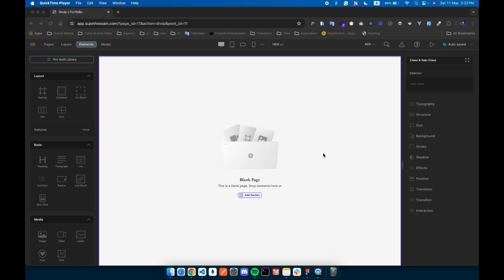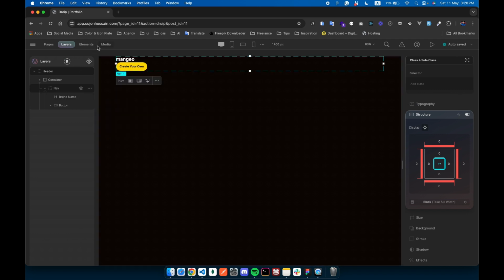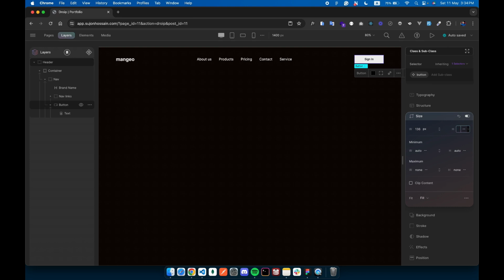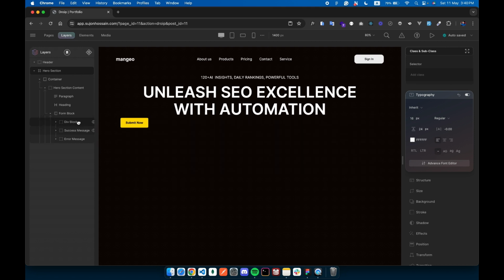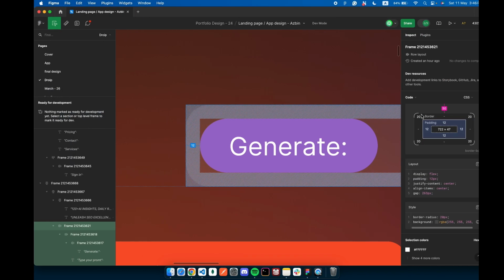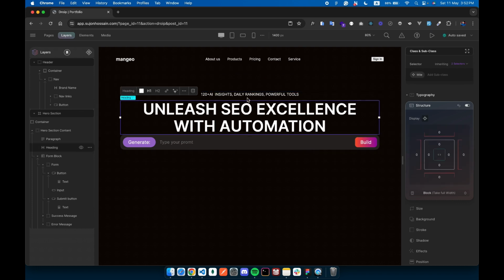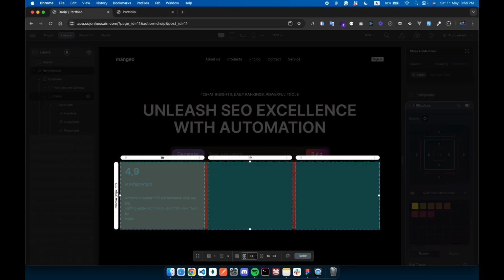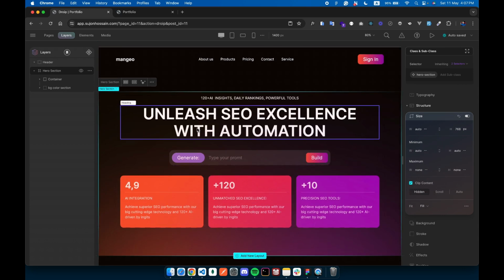How to create a SaaS Landing page using Droip | Droip tutorial | Oripio Studio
In this video, I demonstrate how to transform a sophisticated design from Figma into a fully operational website using the Droip No-Code Builder. How to create a SaaS Landing page using Droip | Droip tutorial Oripio Studio. Watch as we take a sophisticated design crafted in Figma and seamlessly translate it into a fully operational website, all without a single line of code.

With Droip No-Code Builder, the possibilities are endless. We'll guide you through every step of the process, from importing your design files from Figma to effortlessly customizing and structuring your layout with Droip's intuitive drag-and-drop interface.